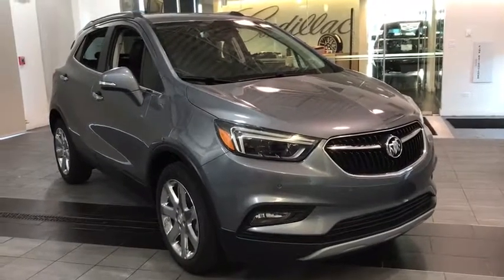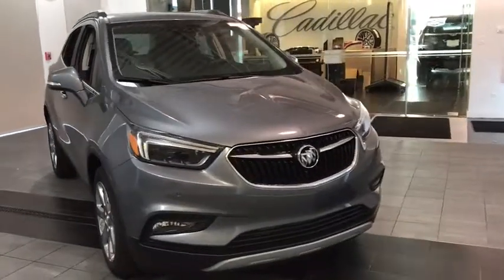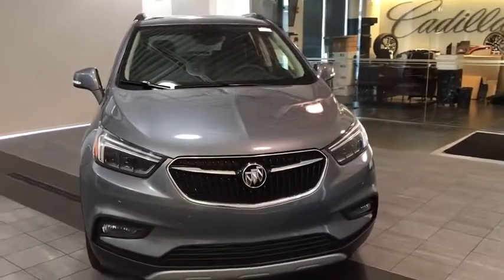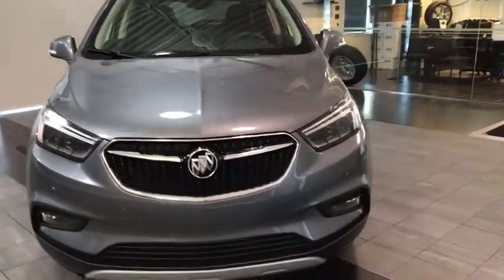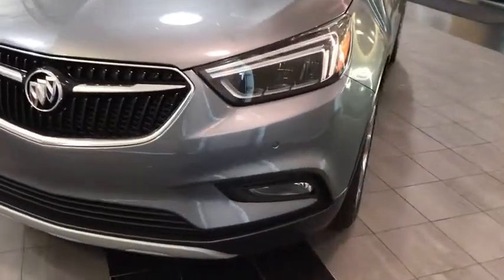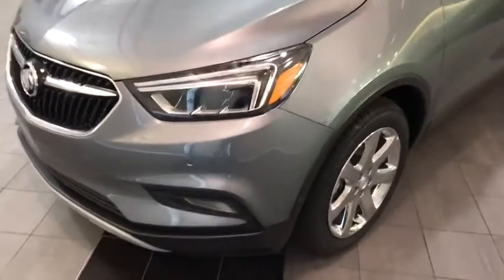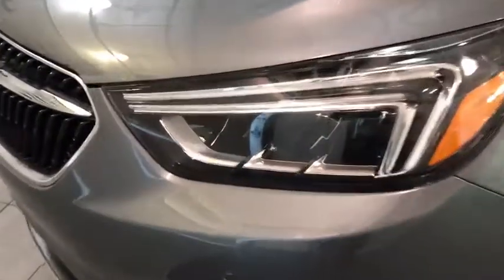2019 Buick Encore Countryside, Hinsdale, La Grange, Palos Heights, Orland Park, IL 91173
SATIN STEEL GRAY METALLIC New 2019 Buick Encore

2019 Buick Encore FWD 4dr Essence - Stock#: 91173 - VIN#: KL4CJCSM4KB946356

Ettleson Cadillac
6201 S La Grange Road

Nav System, Heated Seats, Onboard Communications System, Dual Zone A/C, Remote Engine Start, Back-Up Camera, EXPERIENCE BUICK PACKAGE. SATIN STEEL GRAY METALLIC exterior and EBONY interior, Essence trim. EPA 31 MPG Hwy/26 MPG City! SEE MORE! KEY FEATURES INCLUDE: Heated Driver Seat, Back-Up Camera, Onboard Communications System, Remote Engine Start, Dual Zone A/C. OPTION PACKAGES: EXPERIENCE BUICK PACKAGE includes (IO6) Buick Infotainment System with Navigation, (CF5) tilt-sliding power moonroof and (RV8) 18 7-spoke chromed aluminum wheels, SAFETY PACKAGE II includes (KEM) Air Ionizer, (CE1) Rainsense wipers, (UD5) Front and Rear Park Assist, (UEU) Forward Collision Alert and (UFL) Lane Departure Warning, AUDIO SYSTEM, BUICK INFOTAINMENT SYSTEM WITH NAVIGATION, AM/FM STEREO, SIRIUSXM with 8 diagonal Color Touch Screen, includes 2 USB ports, Bluetooth streaming for audio and select phones and Phone Integration for Apple CarPlay and Android Auto capability for compatible phone. Includes (U2L) HD Radio when (UQA) Bose premium 7-speaker system is ordered.), ENGINE, TURBO 1.4L VARIABLE VALVE TIMING DOHC 4-CYLINDER DIRECT INJECTION SIDI with start/stop mode (153 hp [114.1 kW] @ 5600 rpm, 177 lb-ft of torque [239.0 N-m] @ 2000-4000 rpm), TRANSMISSION, 6-SPEED AUTOMATIC, ELECTRONICALLY-CONTROLLED with overdrive, includes Driver Shift Control. Buick Essence with SATIN STEEL GRAY METALLIC exterior and EBONY interior features a 4 Cylinder Engine with 153 HP at 5600 RPM*. EXPERTS RAVE: Edmunds.com explains The Buick Encore does well as a city commuter car. It's nimble in traffic and gets away from a stoplight quickly.. Great Gas Mileage: 31 MPG Hwy. Approx. Original Base Sticker Price: $34,100*. Pricing analysis performed on 8/8/2019. Horsepower calculations based on trim engine configuration. Fuel economy calculations based on original manufacturer data for trim engine configuration. Please confirm the accuracy of the included equipment by calling us prior to purchase.